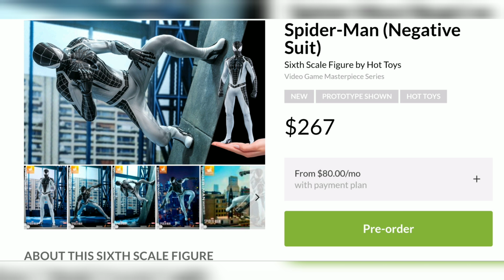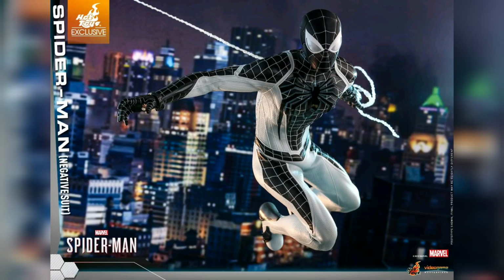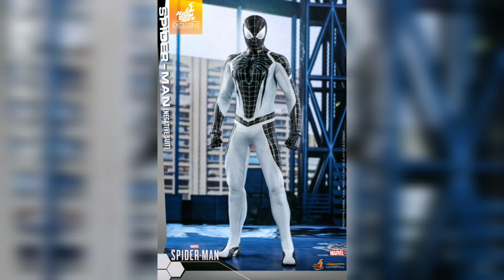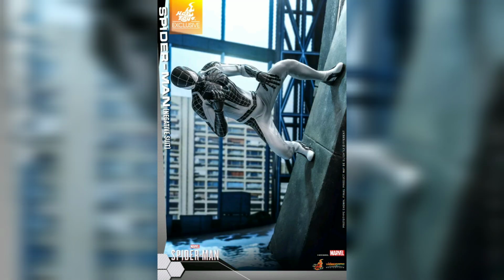BUY or PASS? Hot Toys Spider-Man (Negative Suit) 1/6 Scale Figure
Buy or Pass? Hot Toys Spider-Man (Negative Suit) 1/6 Scale Figure this is one of the wierdest suits...just watch the video!